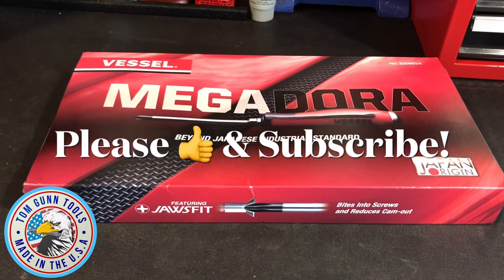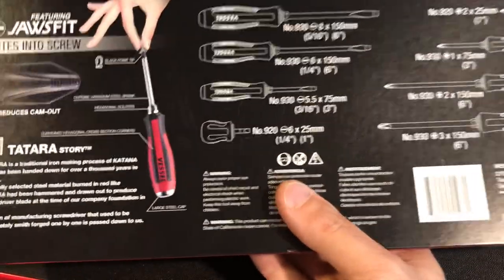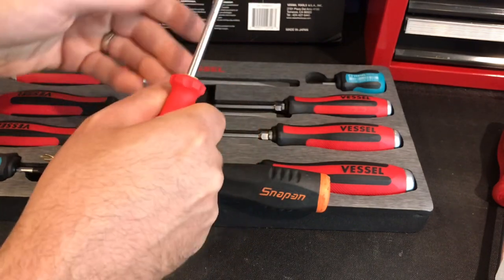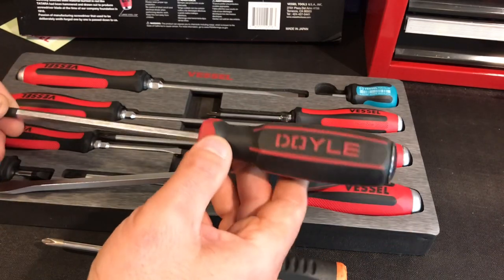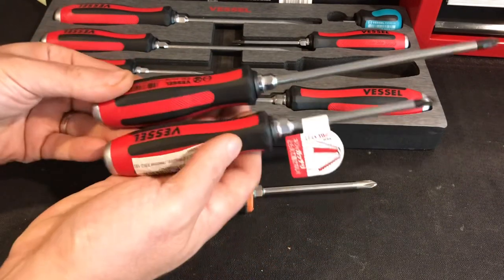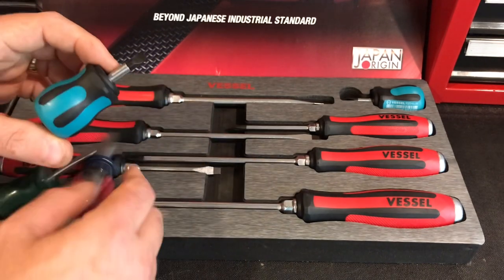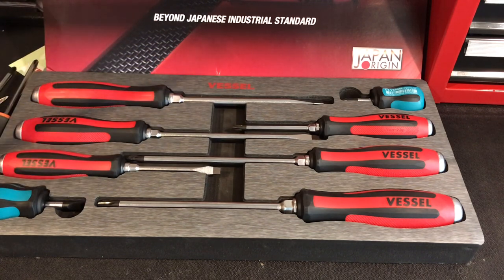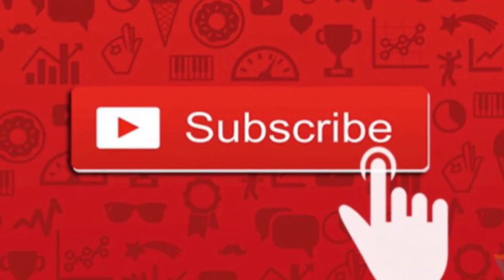Vessel Megadora Screwdriver Set- Comparison and Review